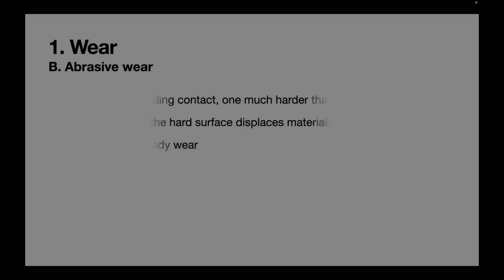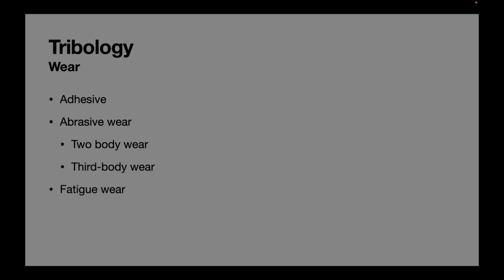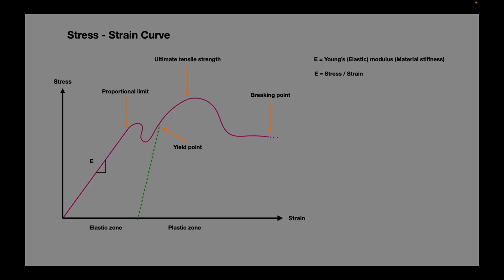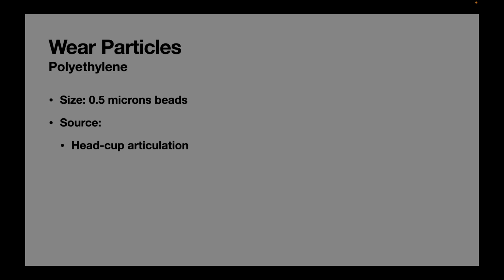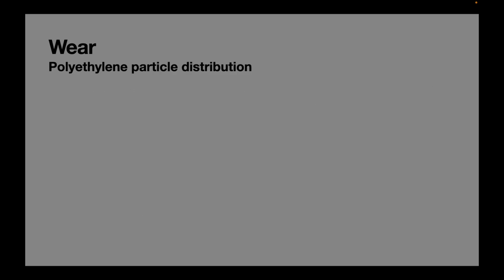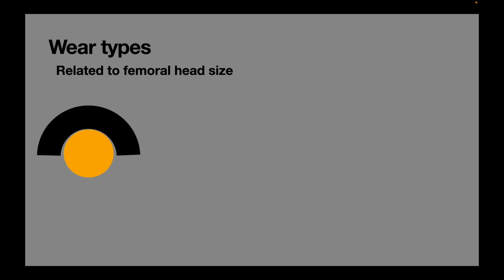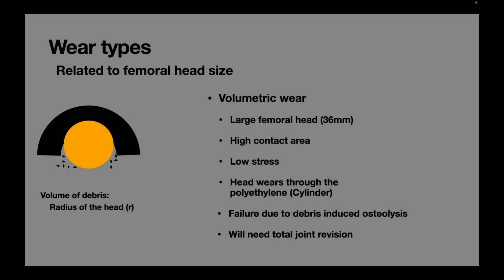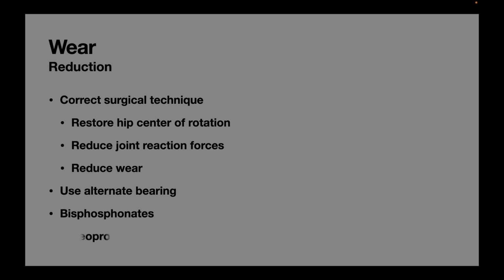MS/DNB - Tribology of Hip Joint 1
This video gives you basic physics principles in understanding tribology of hip joint. You will also know about generation, distribution and biological responses of polyethylene and metal debris generated from prosthetic joints.